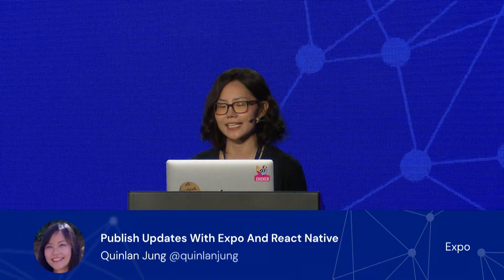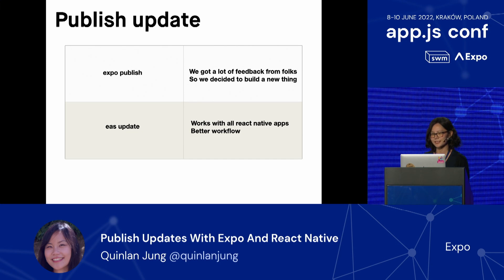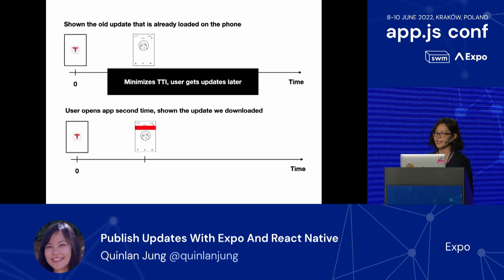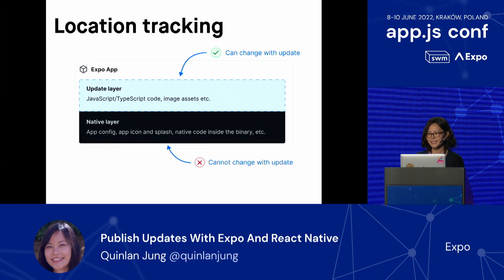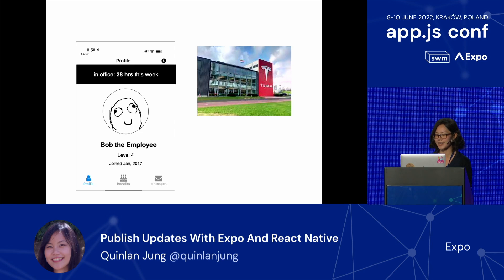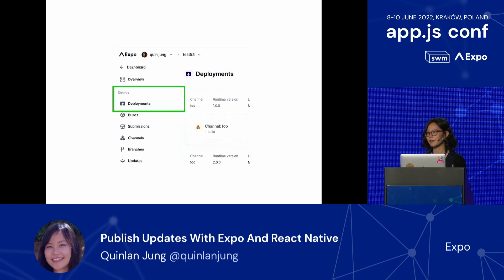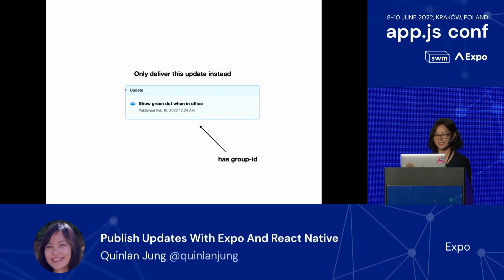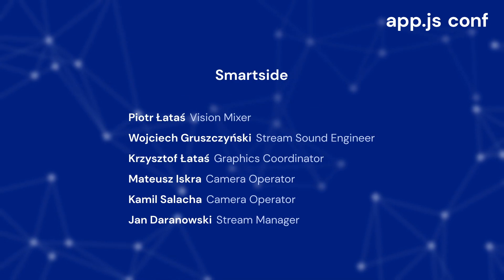Publish Updates with Expo and React Native | Quinlan Jung | App.js Conf 2022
There’s a bug in your app. Fix this by sending a small JS update to your users in between build and submit cycles. Track who got your fix with our Deployments tool. In this talk, Quin showed how to publish small updates to your users with confidence and covered how to do this with a production-grade app along with more advanced use cases like feature rollouts.